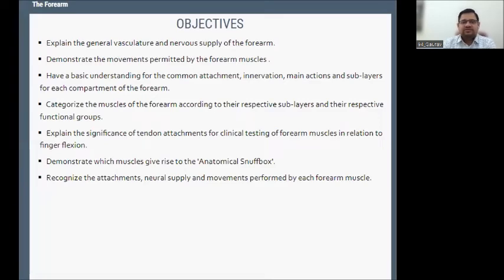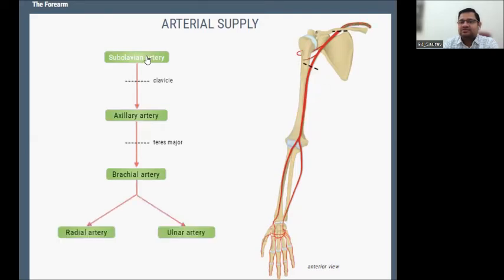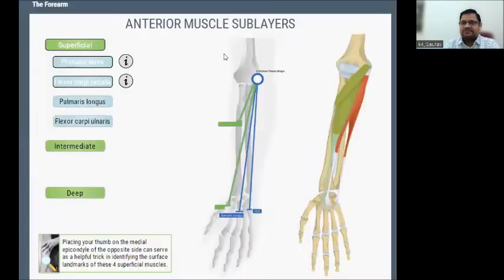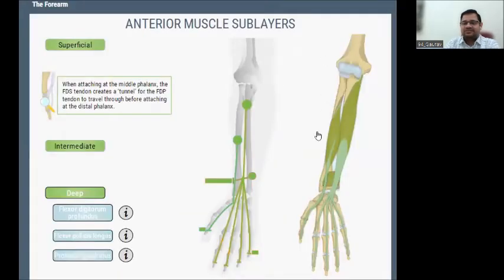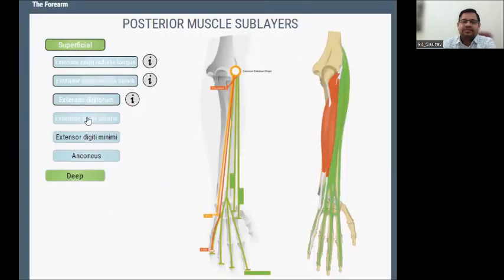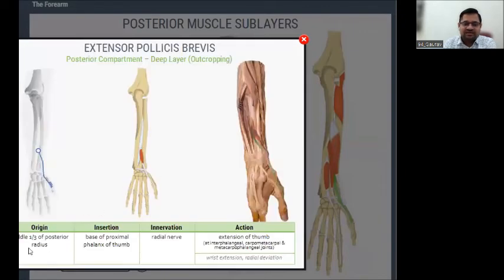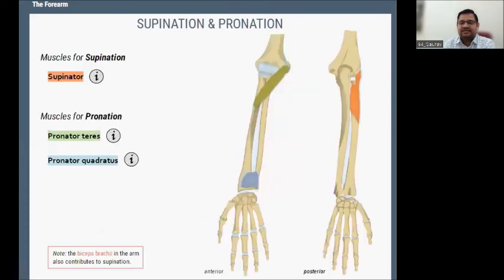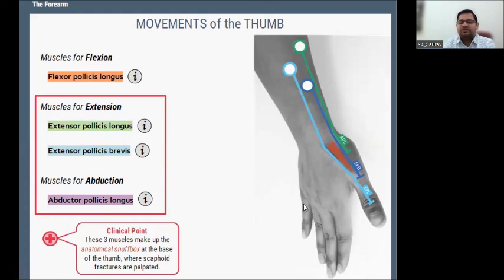Anatomy of Forearm Muscles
Anatomy of Forearm muscles, movement, innervation, blood supply etc. in summarized and interactive manner.